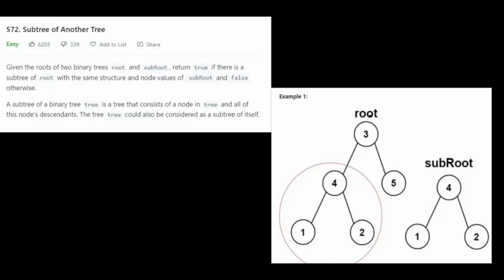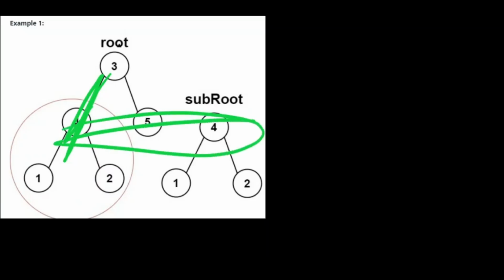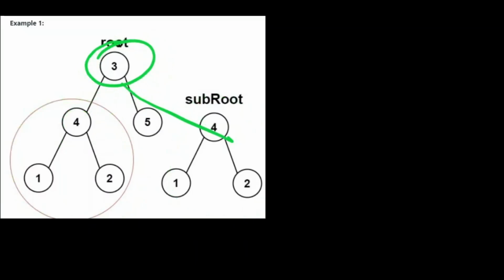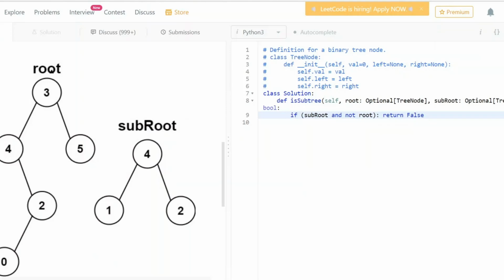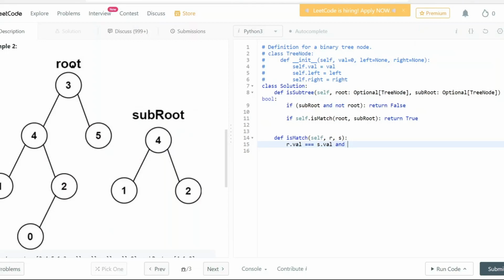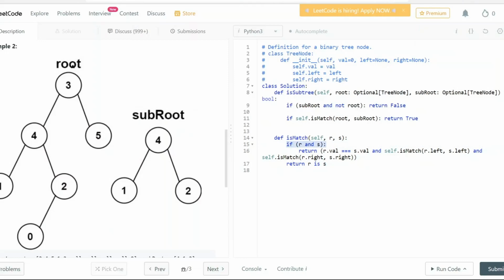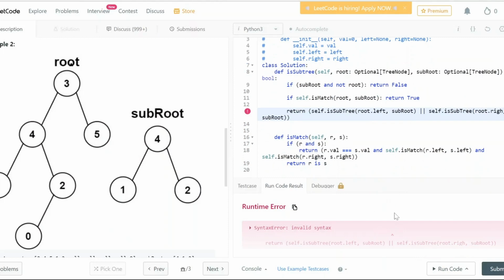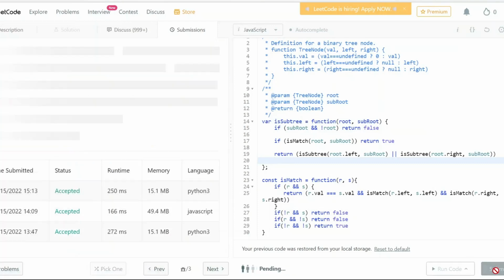Subtree of another Tree - Leetcode 572 - Javascript & Python code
An interesting one!

💻 Timestamp

0:00 Read the problem
0:55 Conceptual overview
4:30 Time and space complexity
5:23 Python Code
13:00 Javascript code